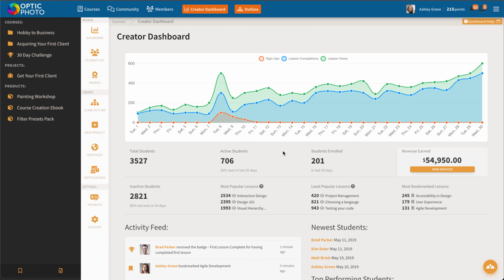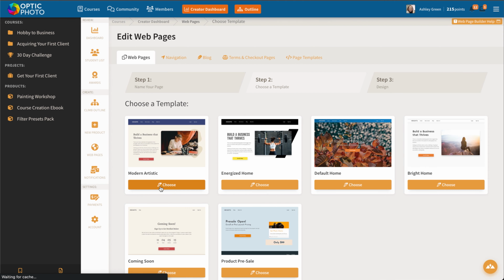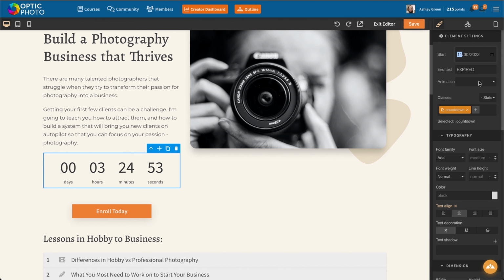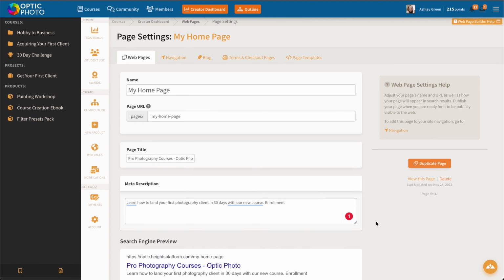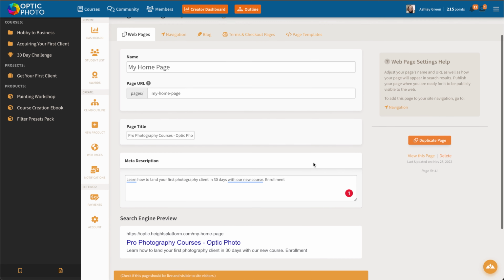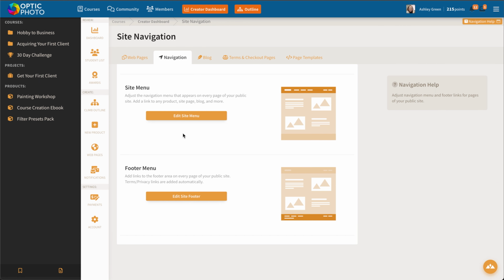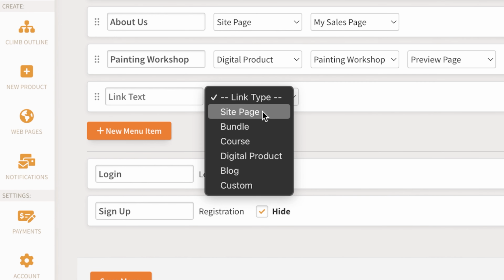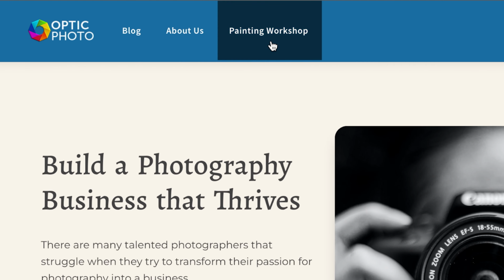Introducing the Web Page Builder in Heights Platform [Create Sales Pages for Your Online Course]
A few weeks ago we released the new Web Page Builder in Heights Platform!

You can now create your entire public website to promote your courses, community, coaching programs, and digital products, right inside Heights Platform.

► Start using the web page builder and create your free Heights Platform account